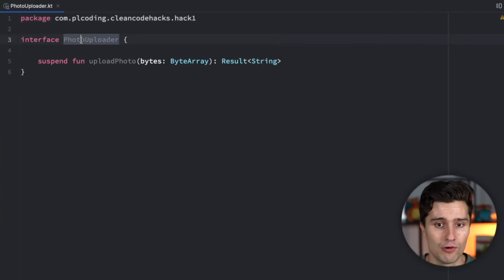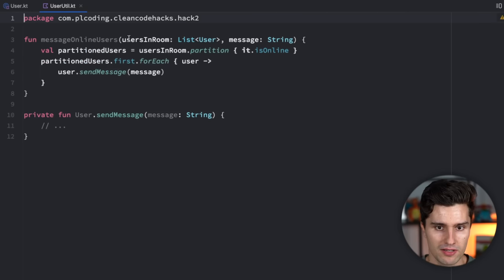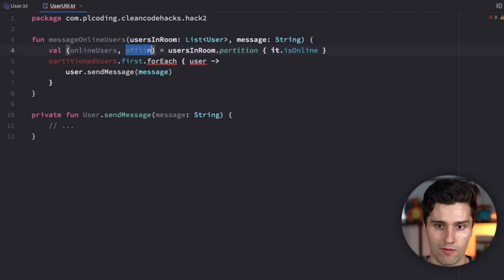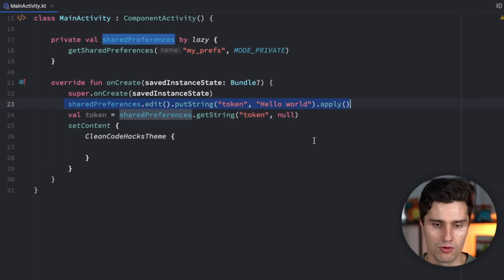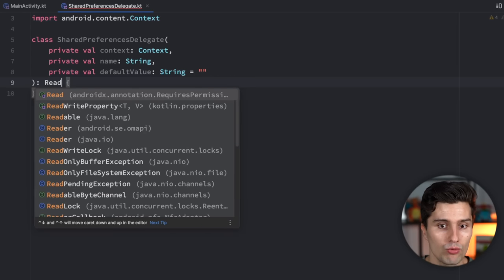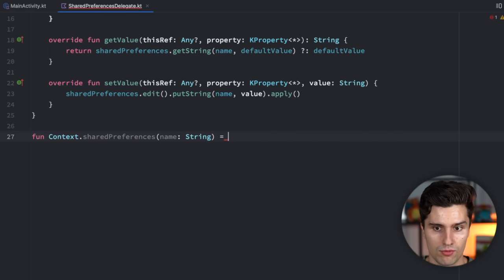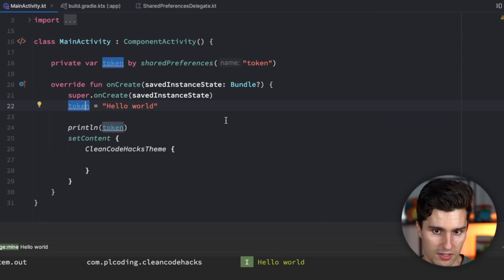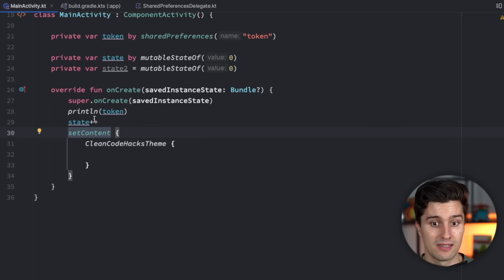3 Clean Code Hacks I Bet You Didn't Know (Kotlin & Android)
In this video, you'll learn about 3 clean code hacks that make your code easier, more readable and understandable.

00:00 - Hack 1
01:40 - Hack 2
04:22 - Hack 3